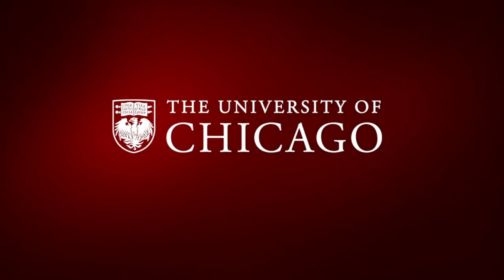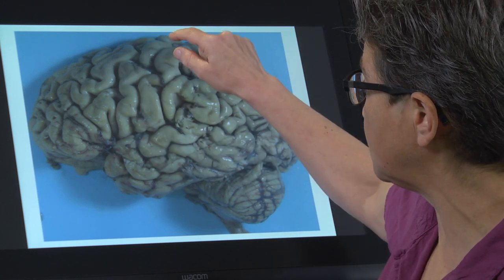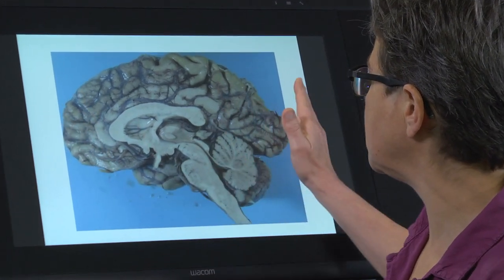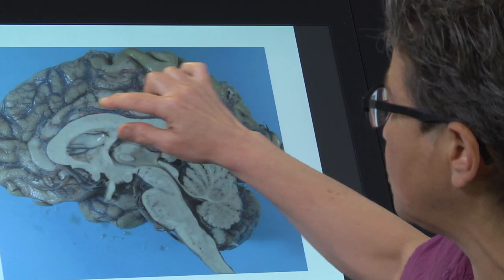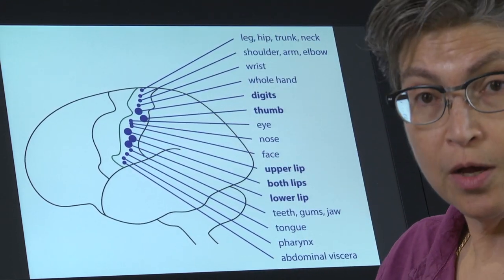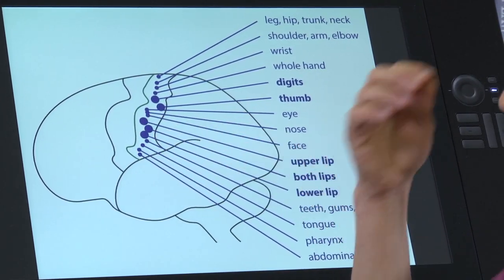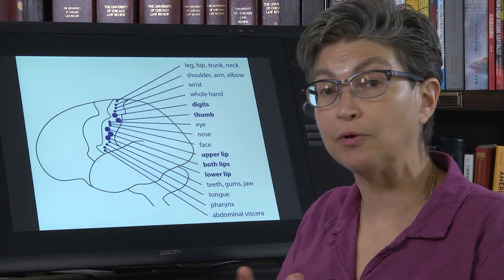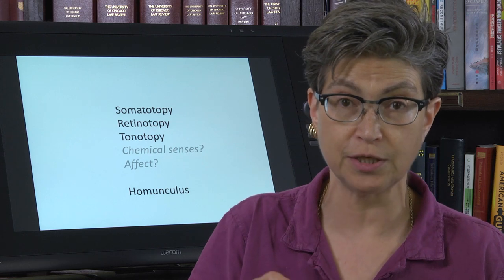7.5 Cerebral Cortex Mapping